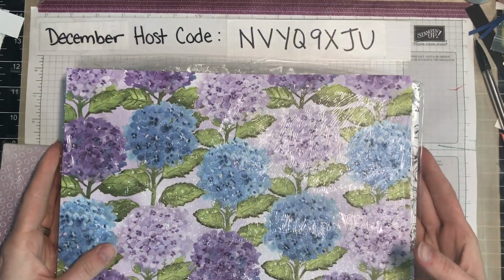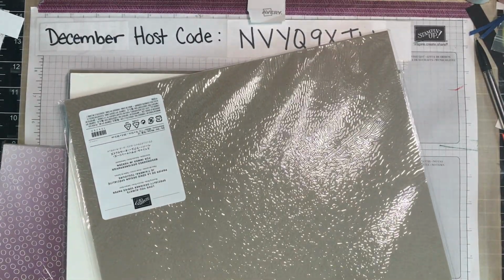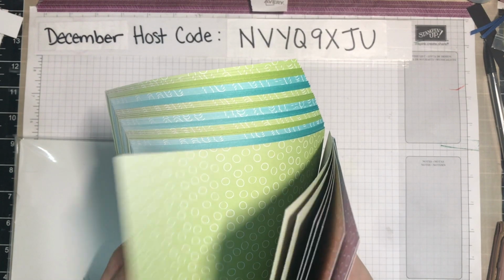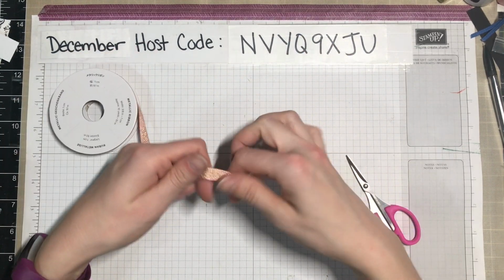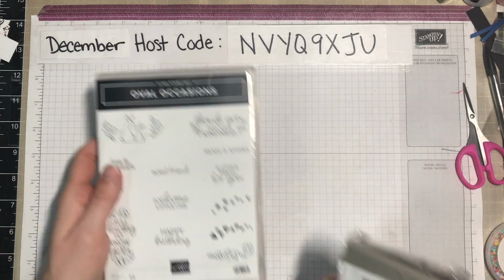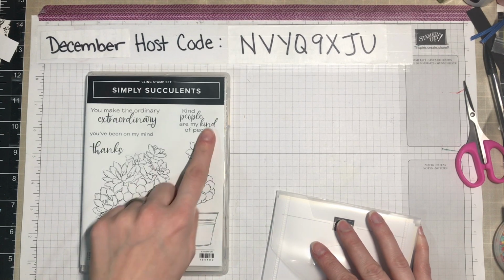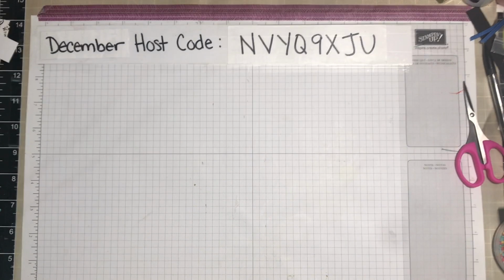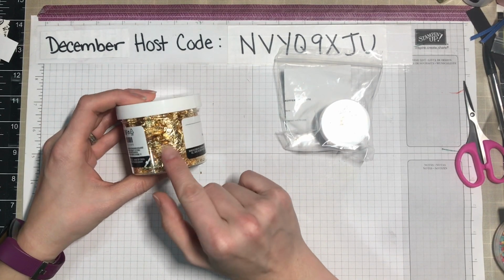Want to see some of the new materials coming in the spring? Check it out!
Sneak Peek Time! See what I bought from the upcoming mini catalog!

You can find more information on my blog, linked below, and if you need to purchase the items to make these cards, simply go to my online store, also linked below, or click on the items you need linked at the bottom of my blog post to take you right to the item's page. Use the host code below when checking out in the month of December 2020 unless your order is greater than $150 and claim your own rewards (Extra spending credits offered by Stampin' Up!)

December host code: NVYQ9XJU